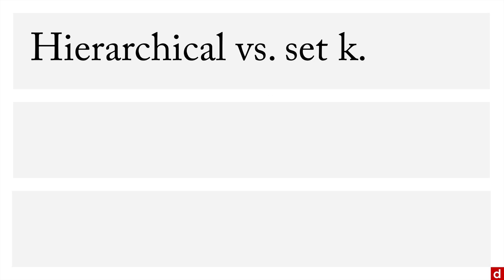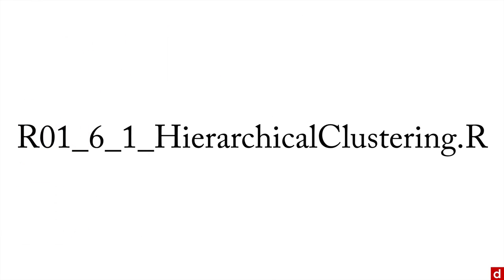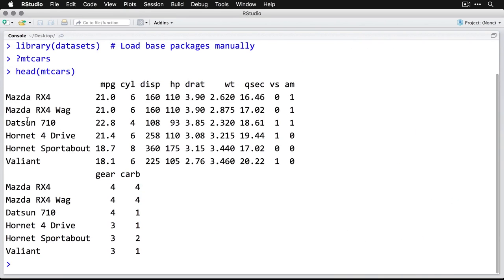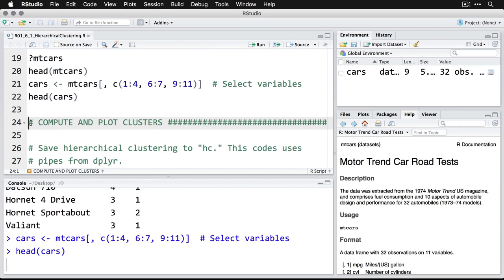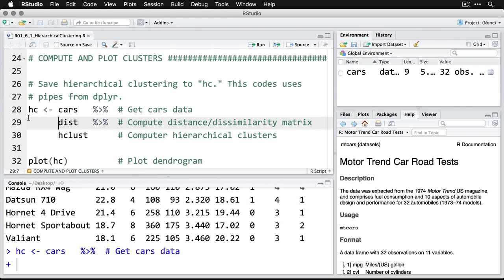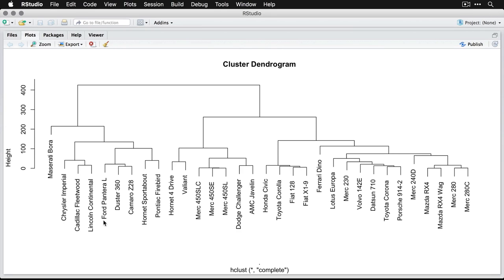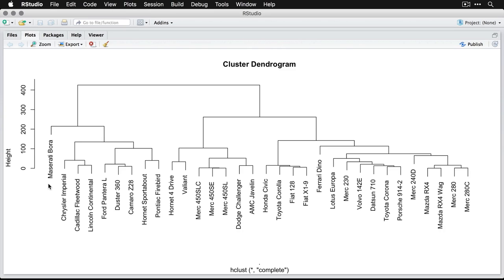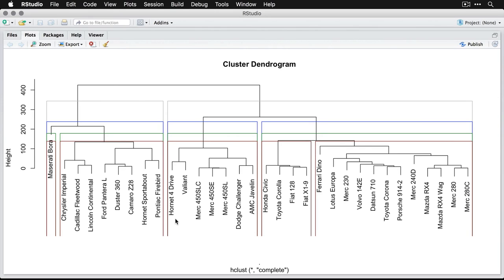Hierarchical Clustering - R: An Introduction - 6.1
The ability to find useful groupings in data is one of the most important tasks in data science and hierarchical clustering is one of the most common methods for accomplishing that. This video provides a non-technical overview of how to find and interpret the clusters in R. For more on this topic – and all of data science!